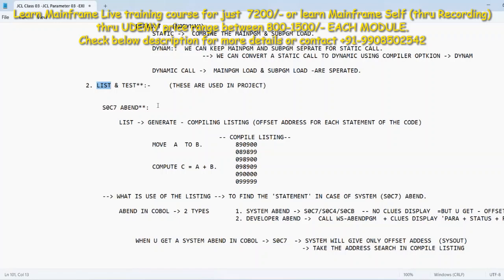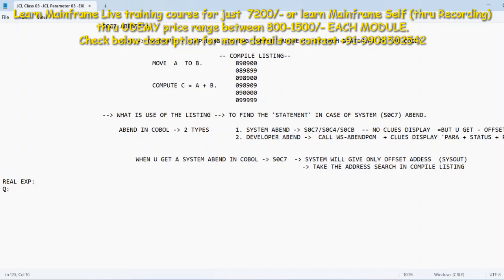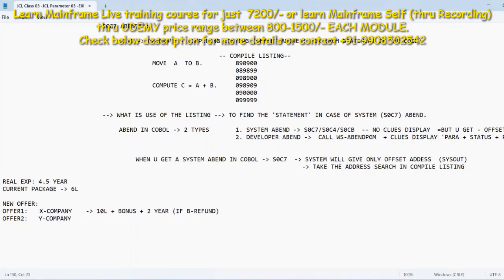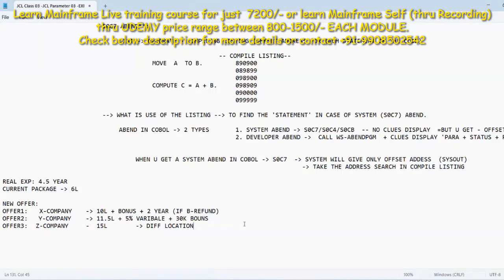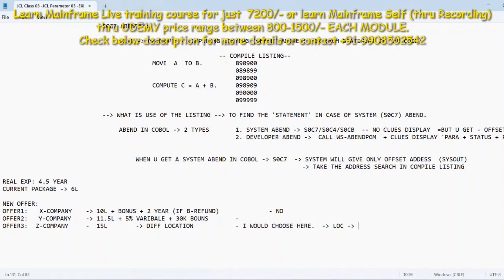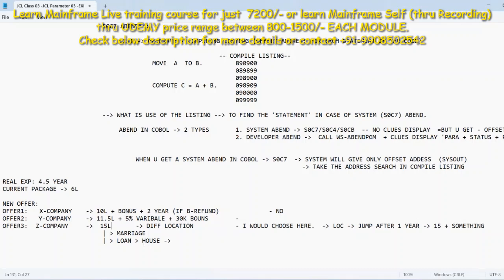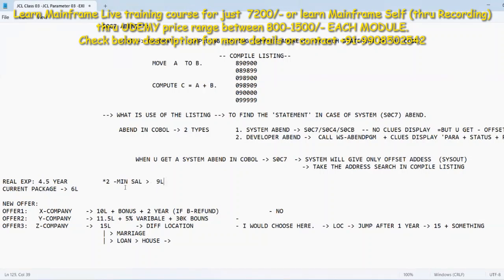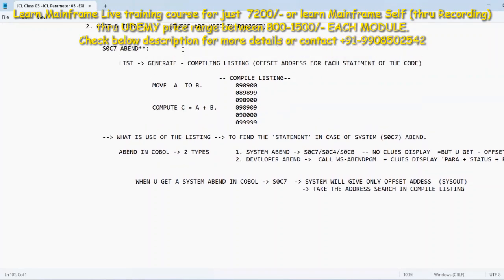MY Student got 3 offer| Next Batch Details See Description | Free Mock Interview | +91-9908502542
MAINFRAME NEW Batch Starts On FEB 11th 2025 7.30am IST - FEE 7200/- Mainframe Access/ID Hercules setup

             1. 200 booking amount for slot
             2. 7000 Training Fee -after 1st 3 classes - 1/2 time Payment only
3. Course Hi-lights:
  1. Modules Covering: COBOL–JCL–DB2–CICS (little bit of VSAM)
  2. Total of 50-55 Sessions Daily 1 hour, Mon – Sat.
  3. Concept will be covered in theory & Practical's
  4. 2 months Mainframe access will be provided for Practice
  5. Required Notes , Practice Programs will be shared
  6. Sessions will be Recorded and shared after the class
  7. Use my website link to see Course content

ChatGPT